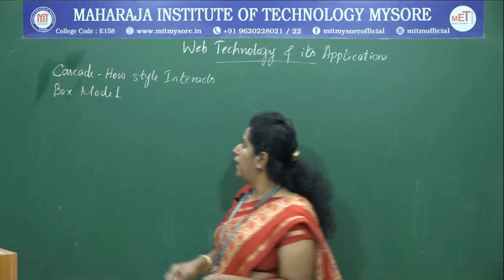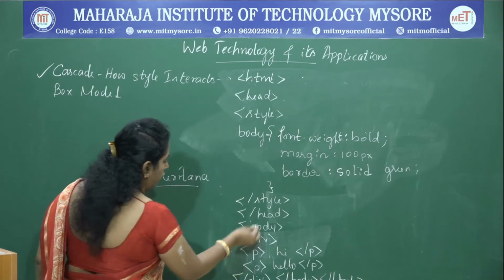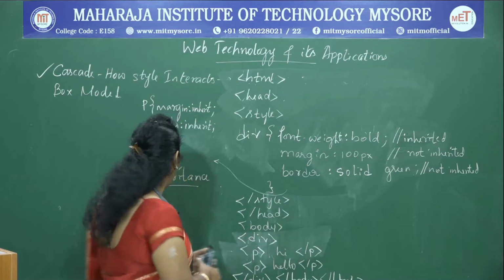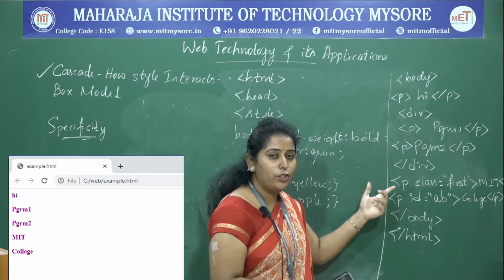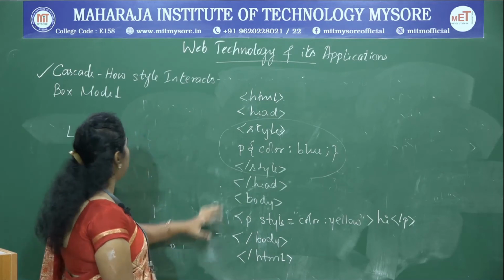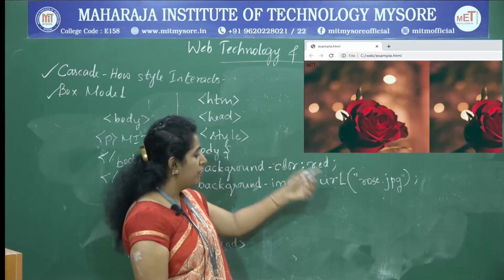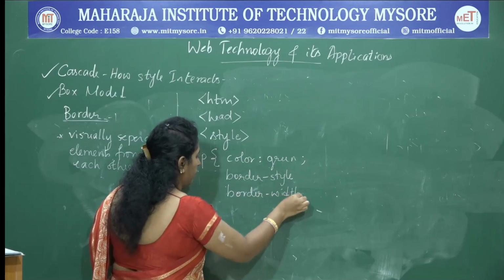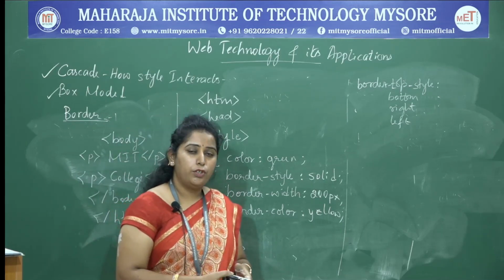Cascade-How Style interacts|7th semester|CS&E|Module-1|Web Technology & Its Applications|Session-7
Cascade-How Style interacts
Box Model